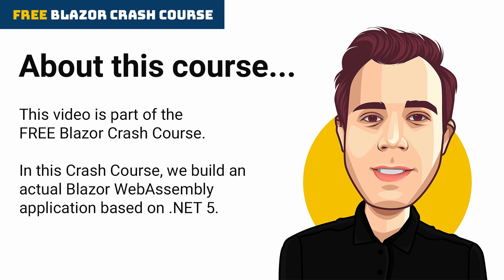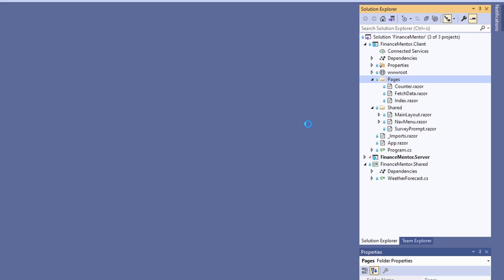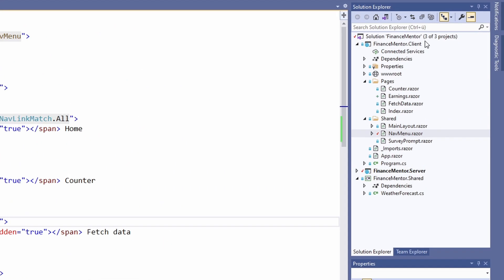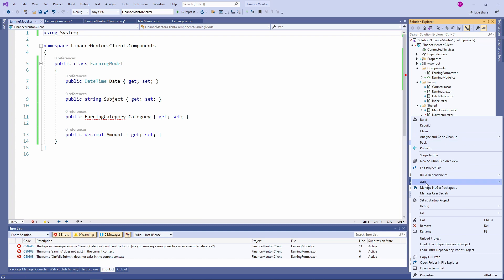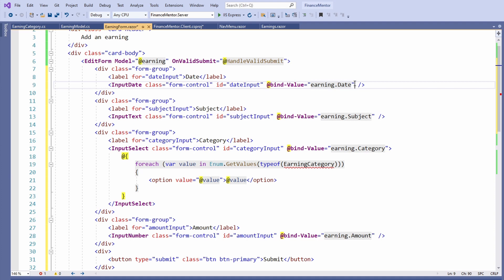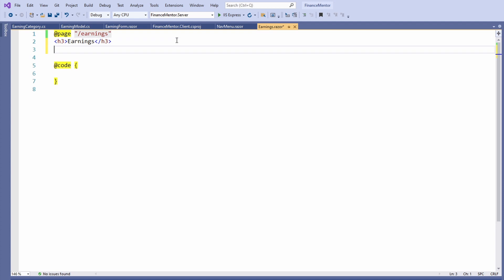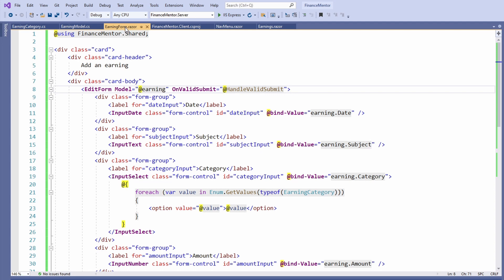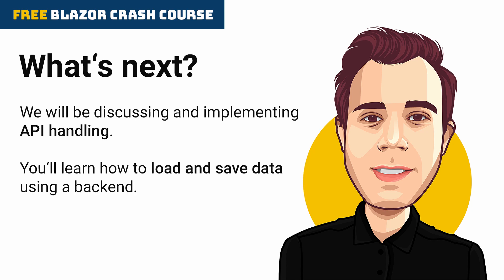Form Component & Validation | FREE Blazor Crash Course (.NET 5) #2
This video is part of The FREE Blazor Crash Course. In this crash course, we build an actual Blazor WebAssembly application based on .NET 5.

If you haven't watched the first episode of this FREE Blazor Crash course, you might want to do so to get the most out of it.

In this video, we will implement a new page and a form component for our Blazor application.

In this video, we're going to implement the page, the menu item, and the form. Additionally, we implement basic input validation for our form.

00:00 About This Course
00:40 Demo - What We Are Building
01:23 Create a New Blazor Component
02:06 Add a Menu Item
02:55 Create a Form Component
07:09 Test the Form Component
08:24 Implement Simple Input Validation
10:02 Summary
10:29 What's Next?